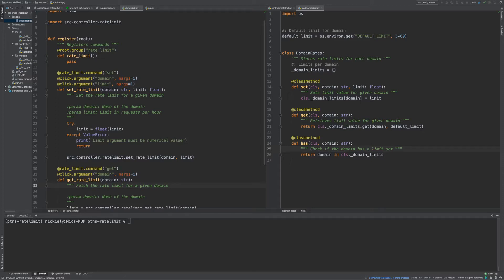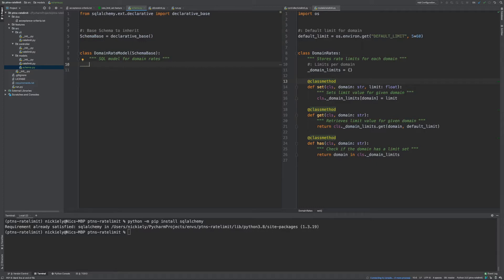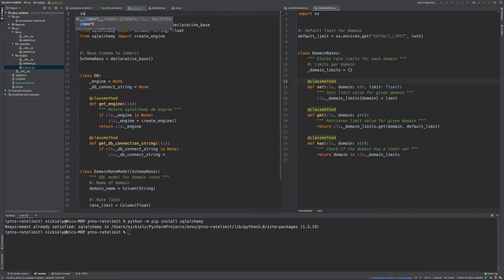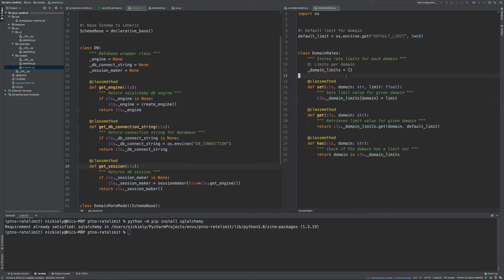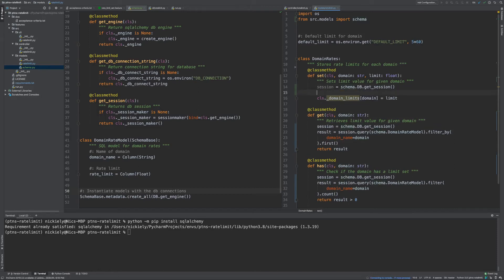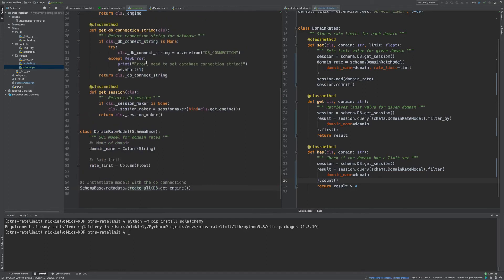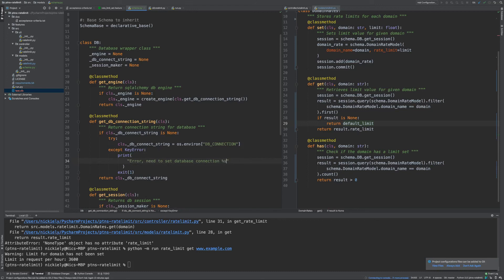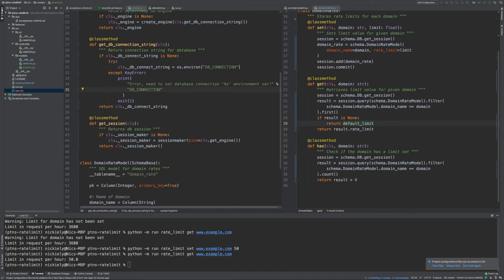Programming the Next Steps Part 3: Beginning with SQLAlchemy for our data models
Welcome to Programming the Next Steps, a tutorial series for junior software developers looking for the next steps after their first set of tutorials.

Today we are getting started with using the sqlalchemy python library so we can persist our application's data.